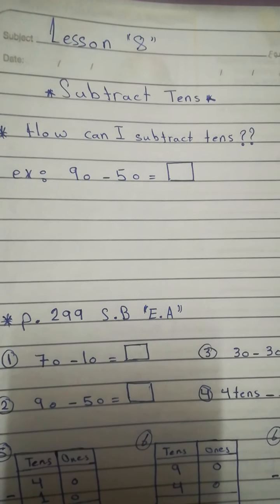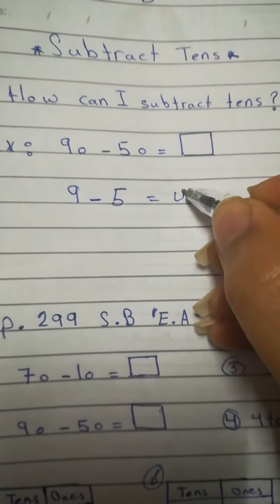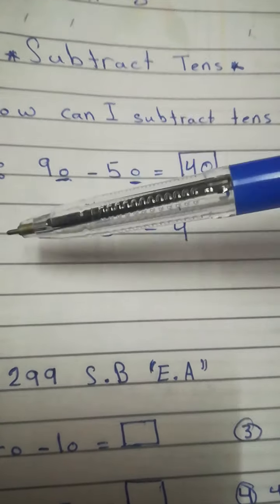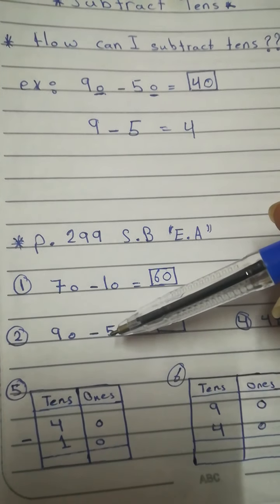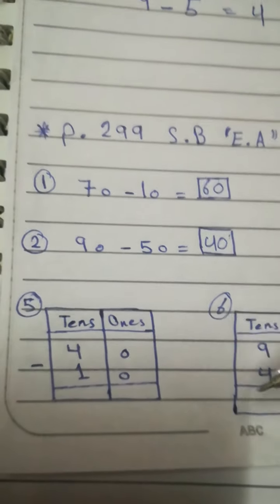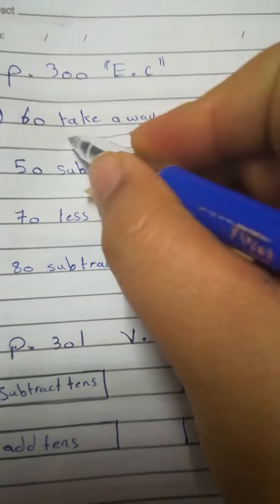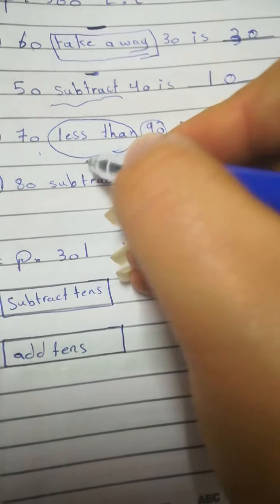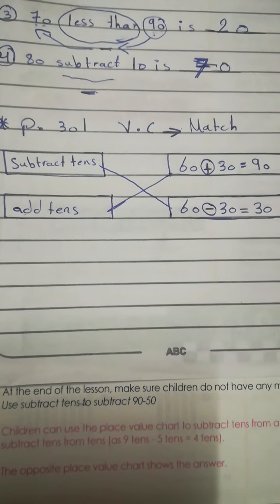Math Grade 1 L8 Subtract Tens